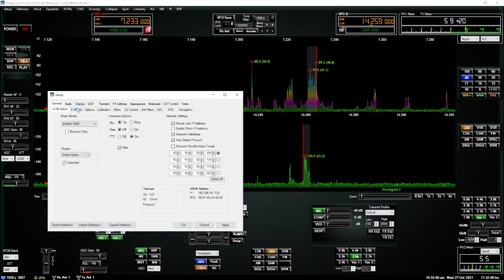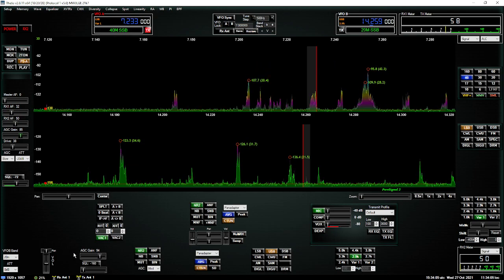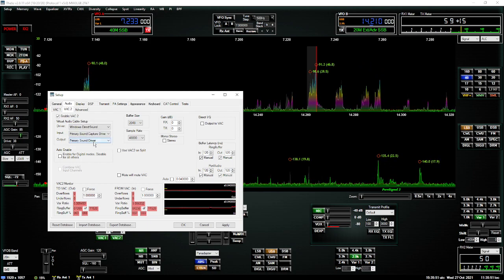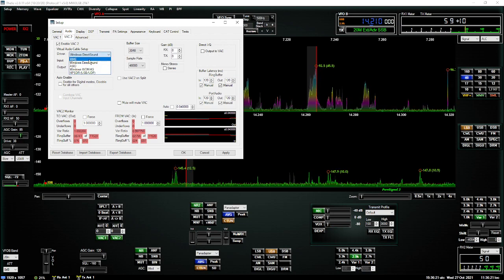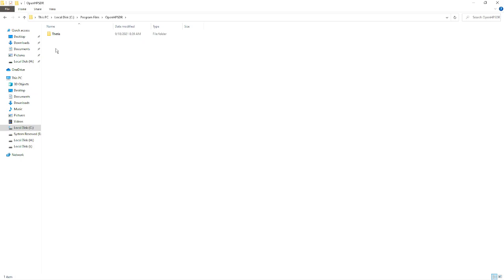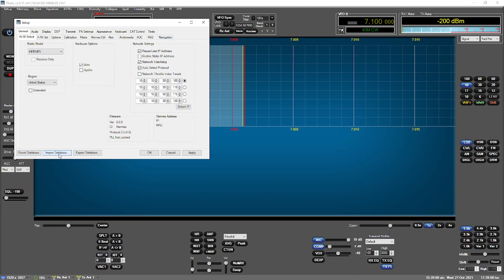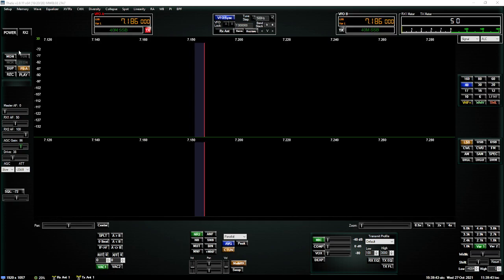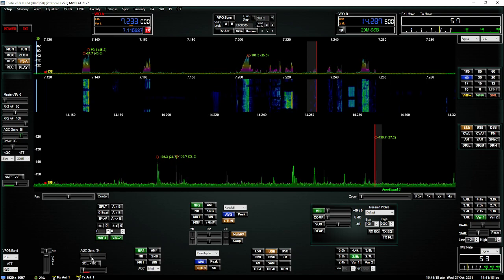HAM RADIO-APACHE LABS ANAN 200D/THETIS...WHAT TO DO IF "THIS" HAPPENS!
If your VAC2 stops working on your second (RX2) receiver, do this! Never have this happen in MRXPS. Happened in this video and other times in Thetis.